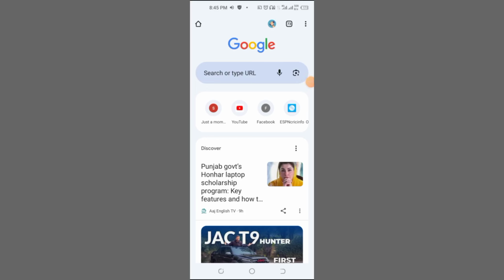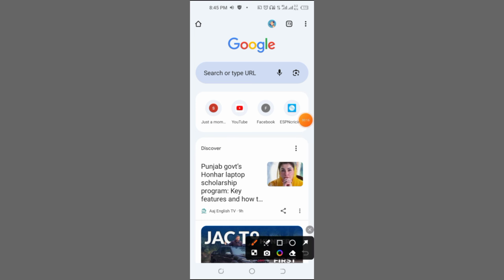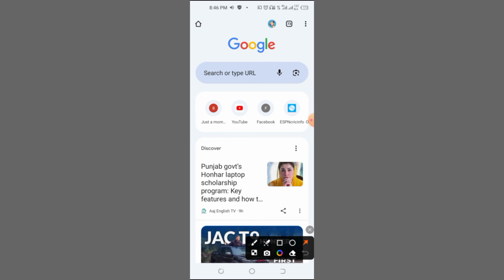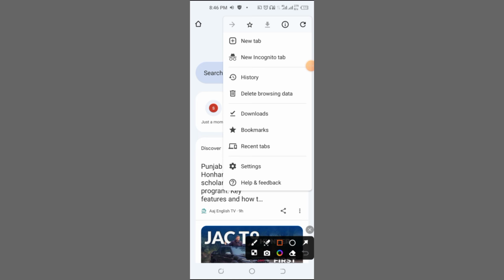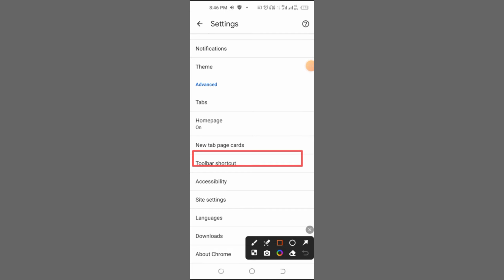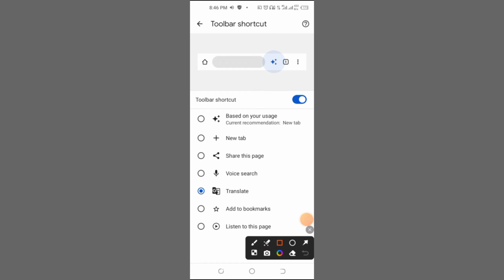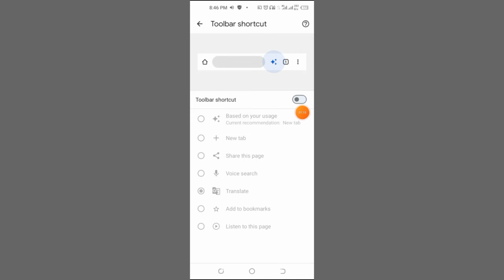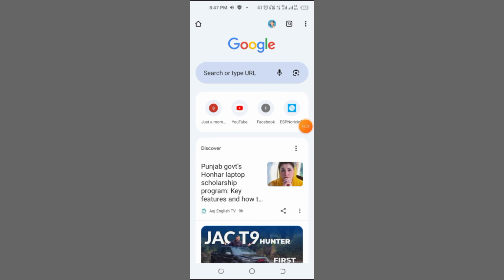How to Disable Translate Icon in Google Chrome Browser Step by Step Full Guide